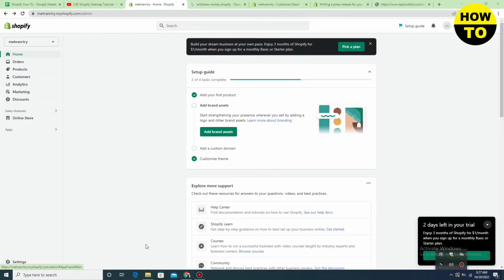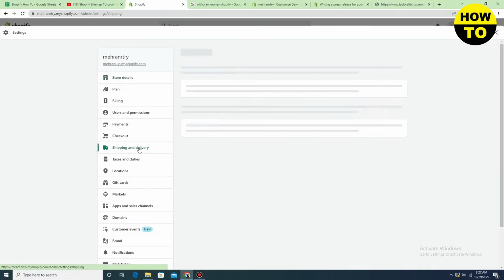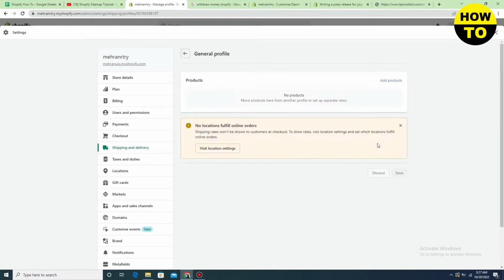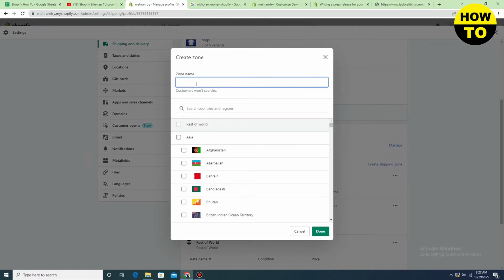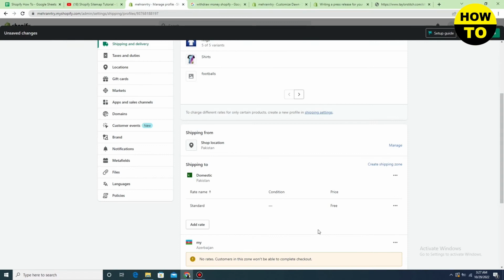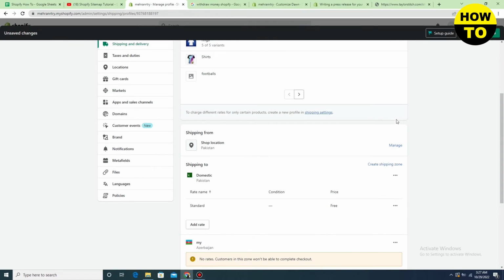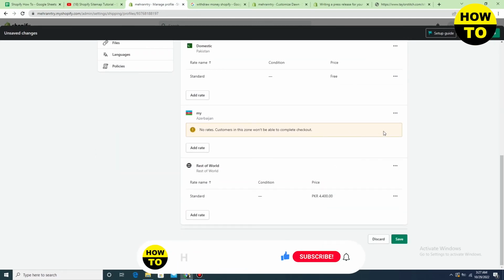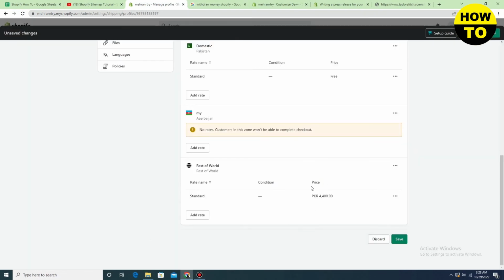How To Create Shipping Zone In Shopify (2026)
Learn How To Create Shipping Zone In Shopify. It is really easy to do and learn to do it in just a few minutes by following this super helpful tutorial to get a better understanding of everything.